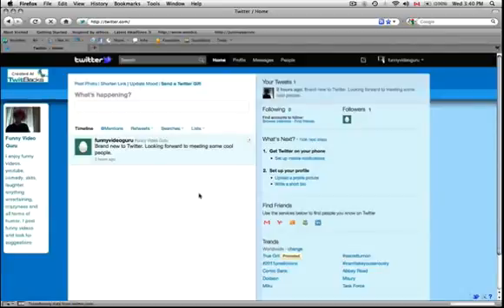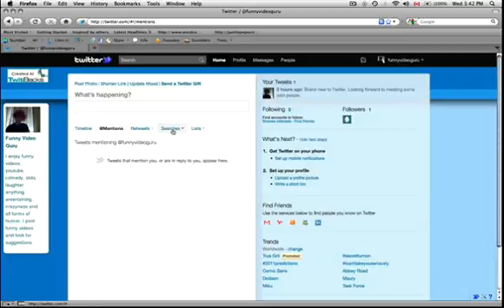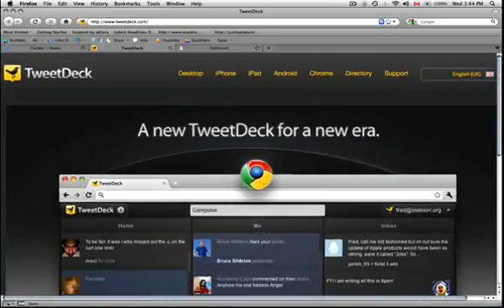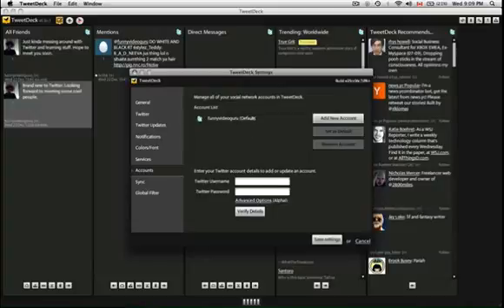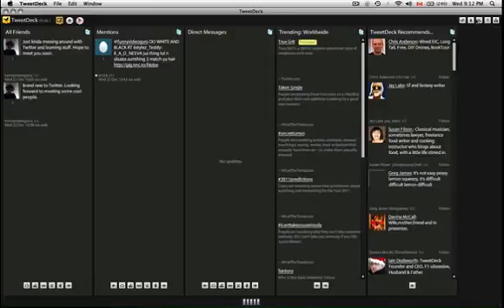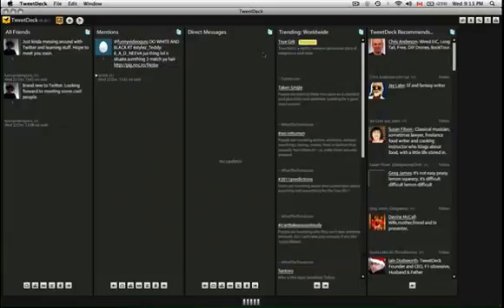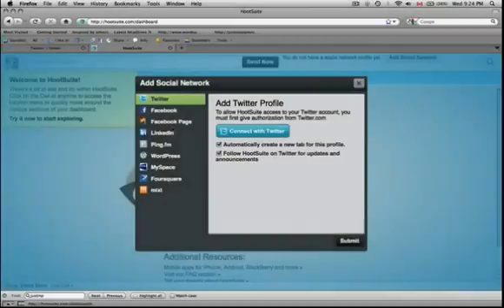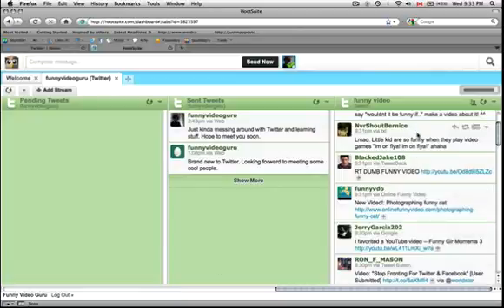Twitter 101: Twitter Clients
Discover the exact same Automated SEO secrets used by this
Underground Millionaire to make more than $50K monthly...